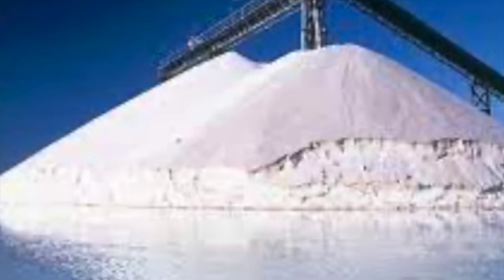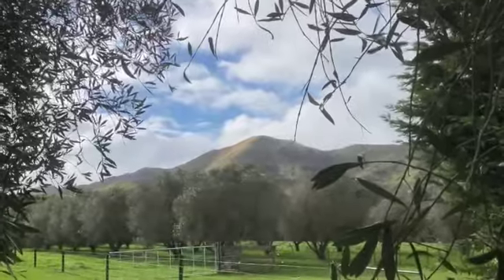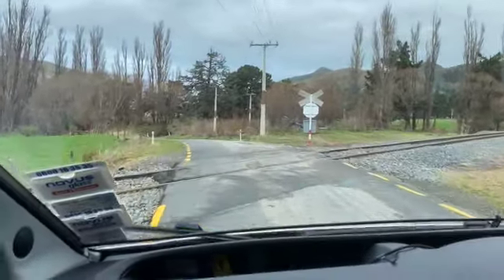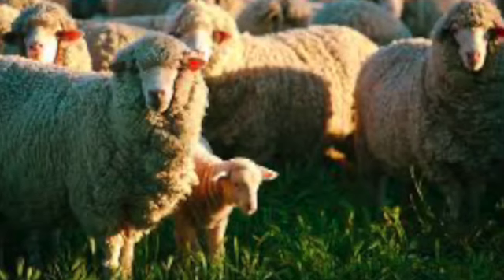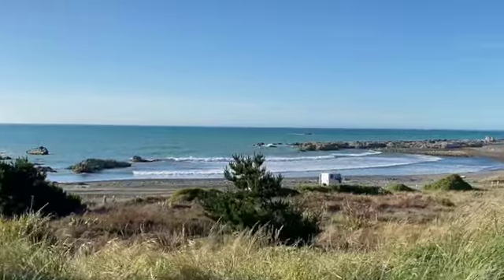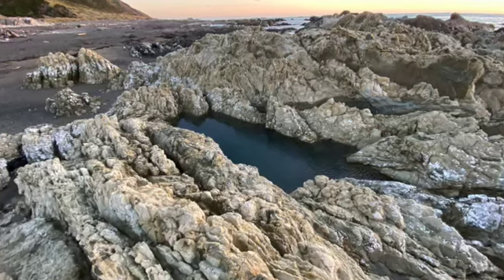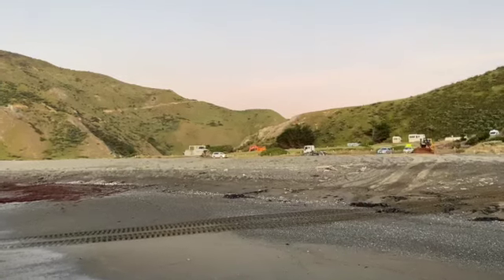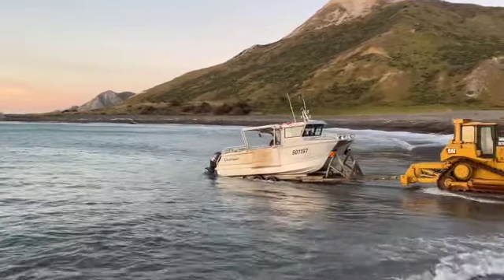The Amazing Ward Beach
End Of Road Series. E5.
Ward Beach.

We often travel from Picton to Christchurch on State Highway 1, today we are taking the 6k drive down Ward Beach Rd, to the beach. Here are amazing rock formations including the little known “Ward Round Boulders.” These are larger than the more popular Moeraki Boulders located just south of Oamaru.

A popular recreational beach, which is also used by the local commercial fishermen to beach launch their large catamarans.

You also travel through South Island first Sheep Station, Flaxbourne, established in 1844.